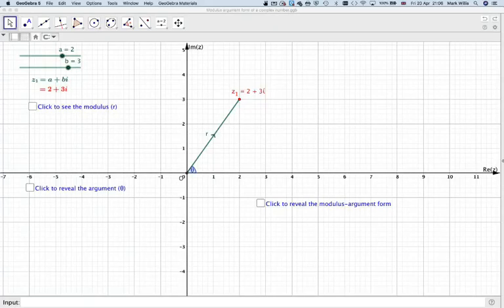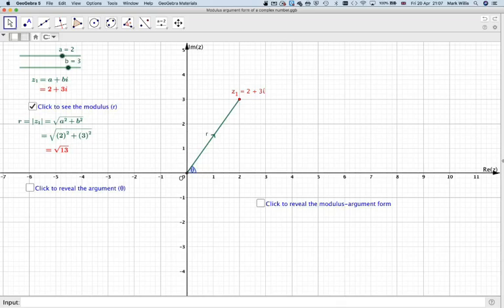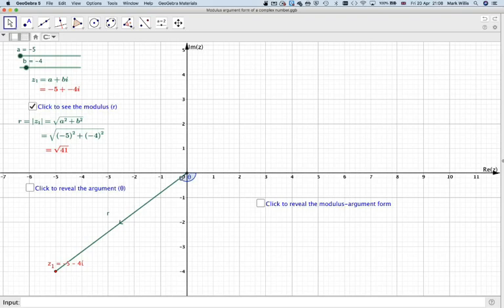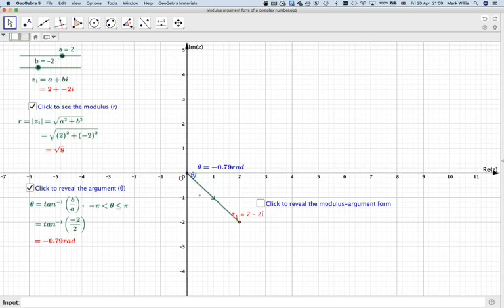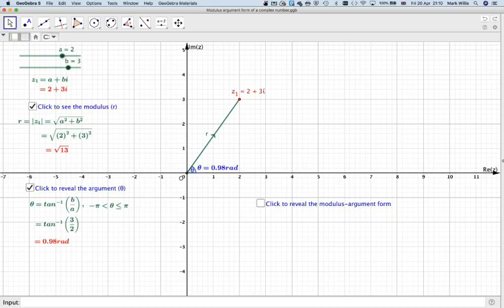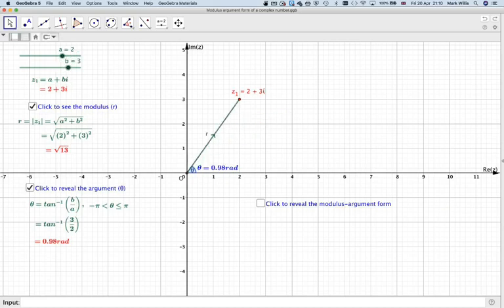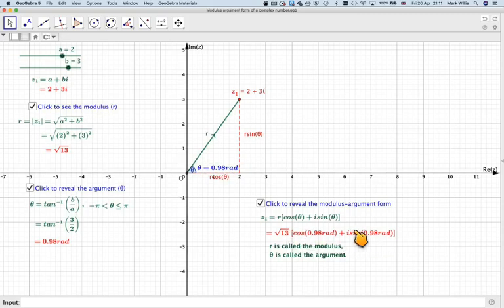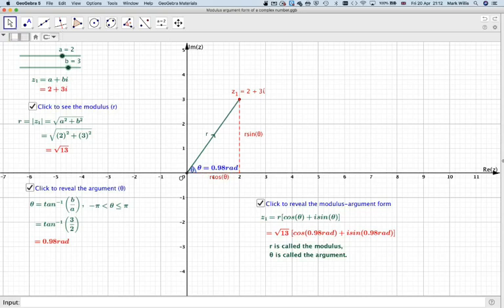The modulus argument form of a complex number using GeoGebra